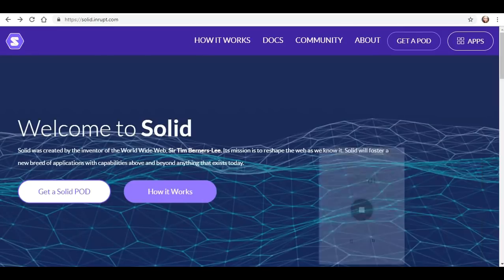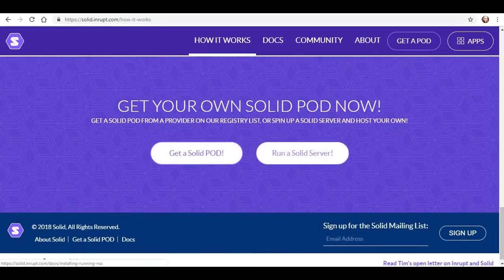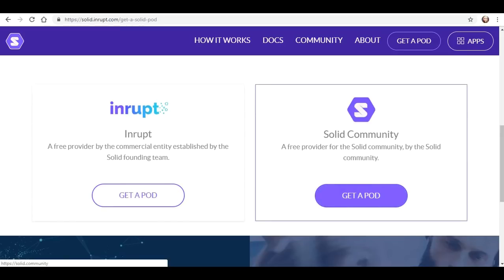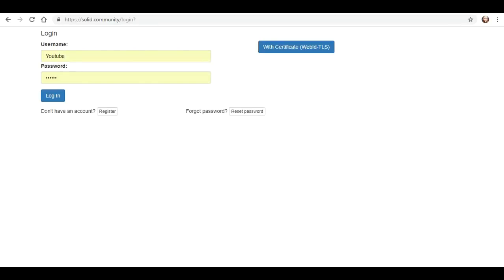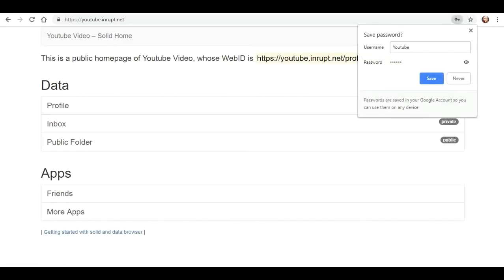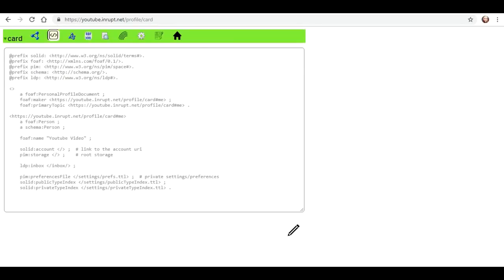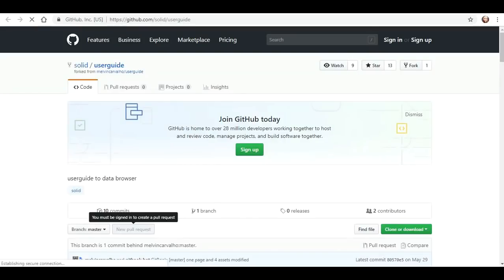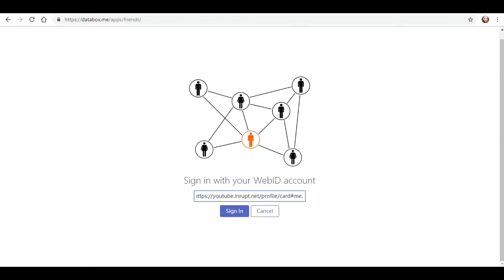Solid by Inrupt - Sneak Peek Pt. 3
Still tinkering around with Solid. It is still in a very rough state for any non-adepts (like myself) trying to tinker with it. But, still fascinating! Imagine the potential.